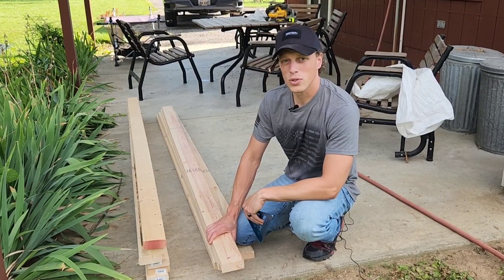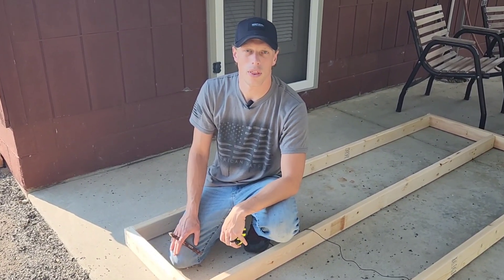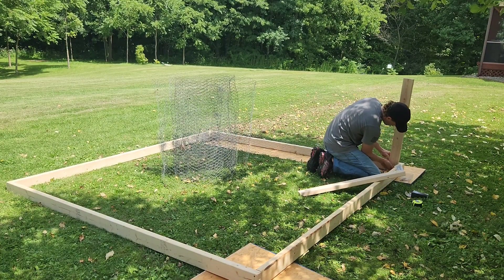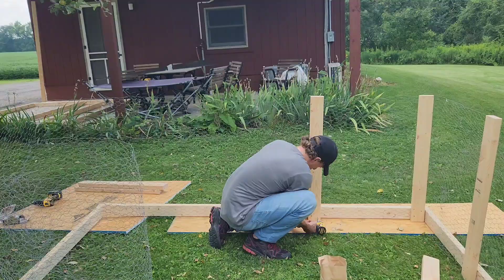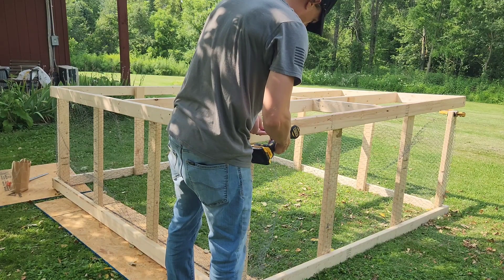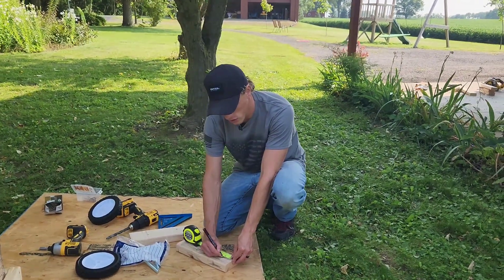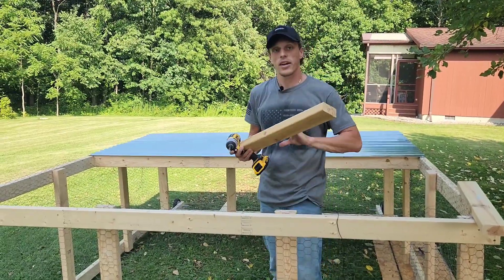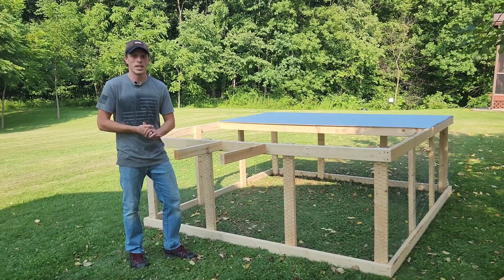DIY Portable Chicken Coop Build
We show an easy DIY way to make a portable chicken coop in less than a day. This process  utilized basic tools and supplies and is an easy project for any skill level.

Items we used in the video:

Chicken Wire
Chicken Coop Wheels